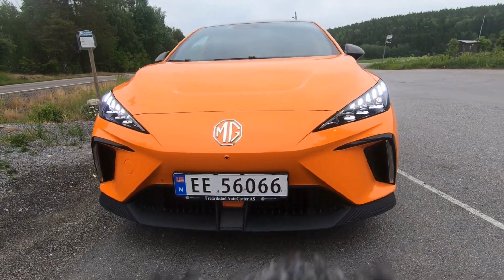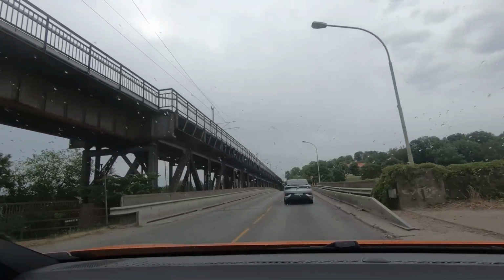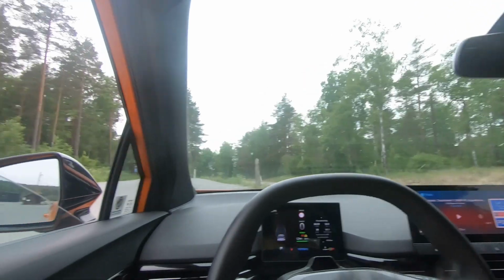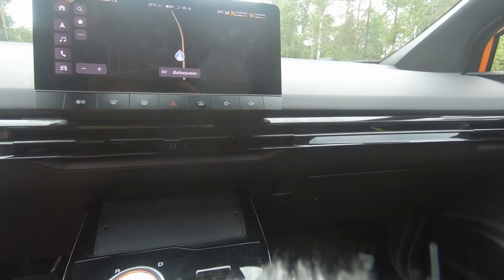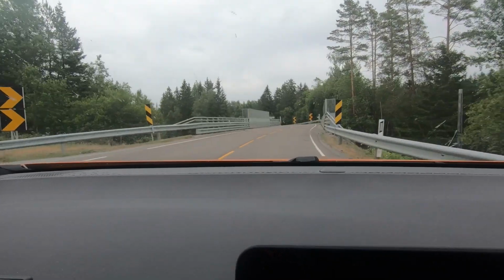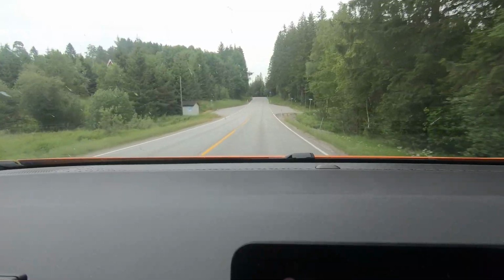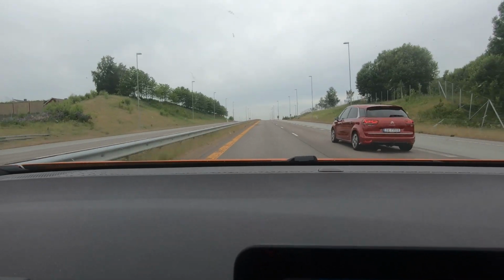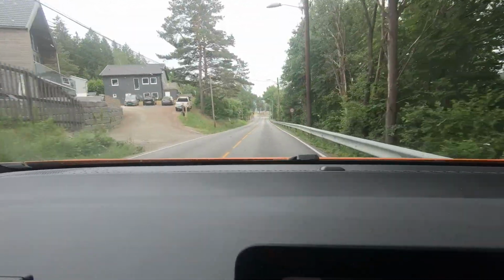Ep. 227: The MG4, a chinese Golf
This is a decently equipped golf sized car with a 51 or 61kwh battery capable of 250-400km of range, prices between 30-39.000€